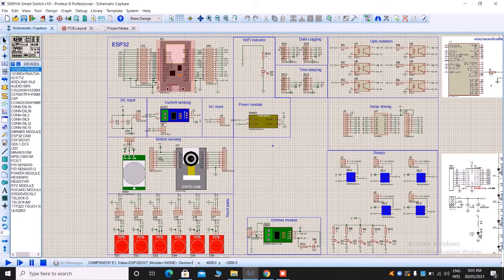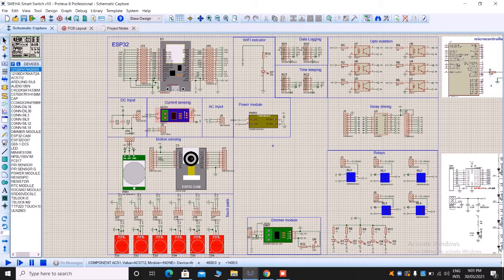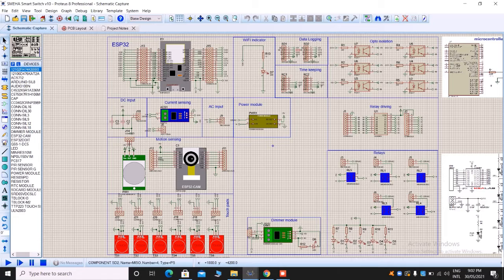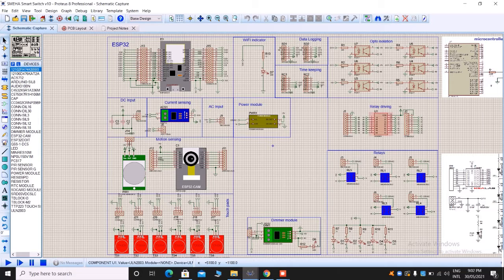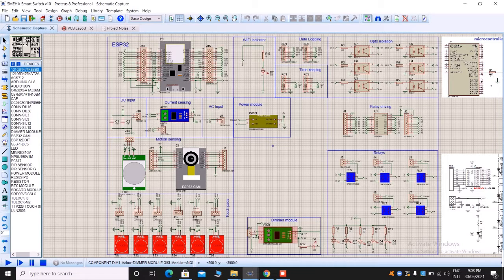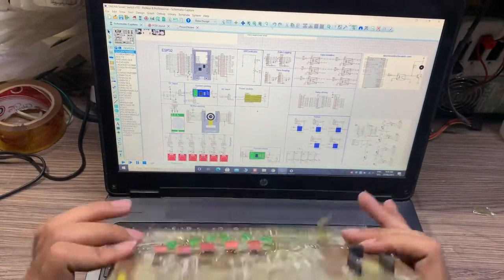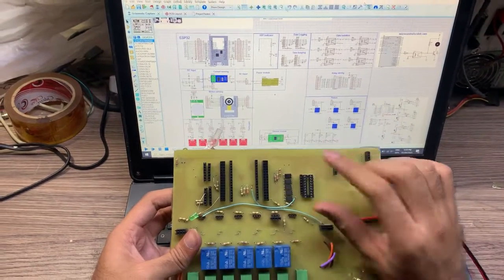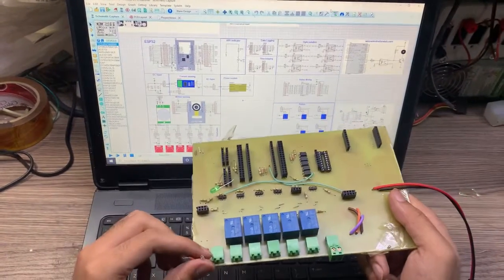SMEHA Smart Switch Board Protoype Explained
This video covers the schematic and PCB design of SMEHA smart switch board prototype.